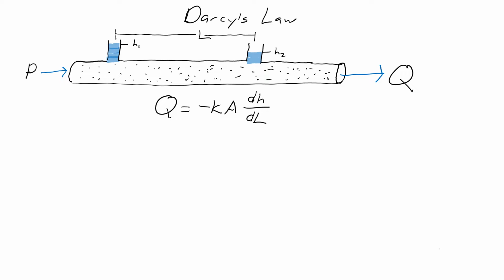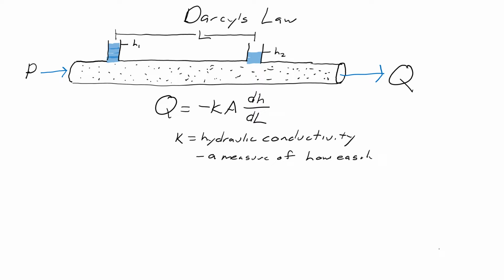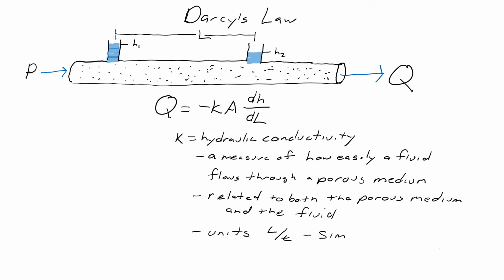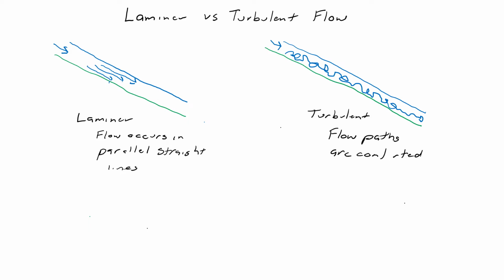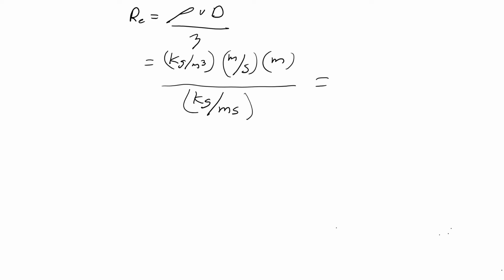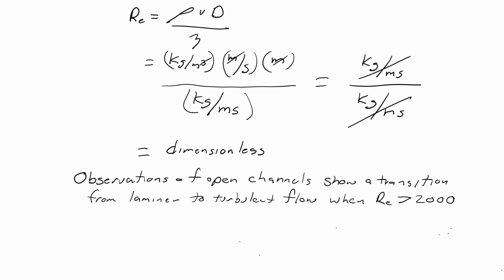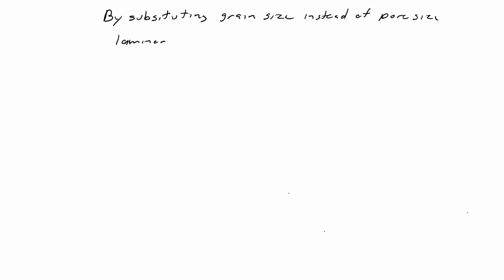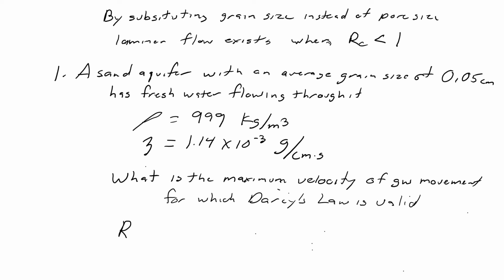April 6 Lecture 1 Darcy's Law and Reynolds Number